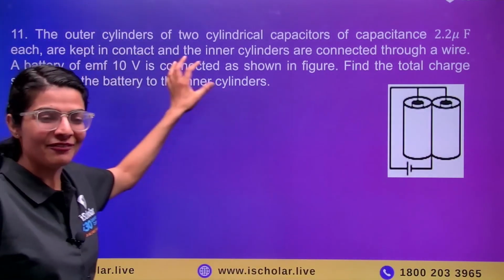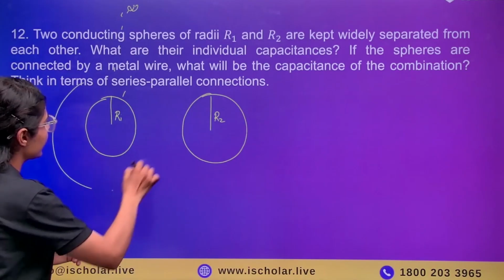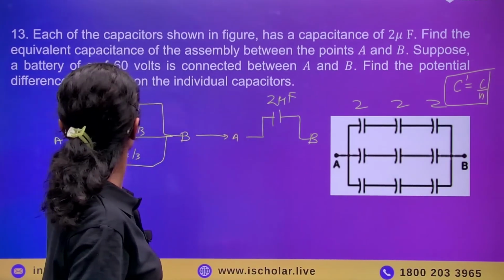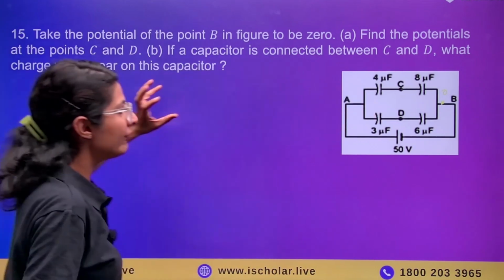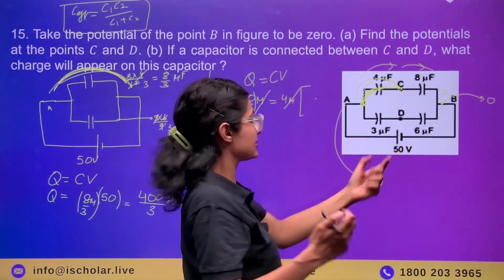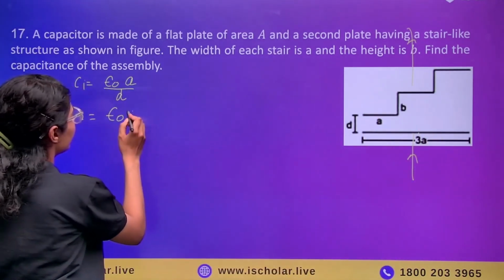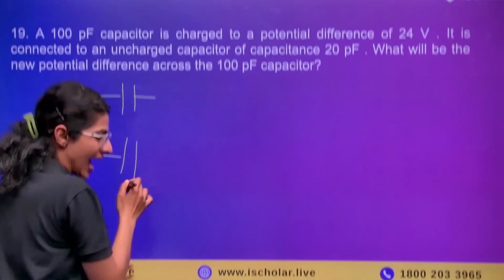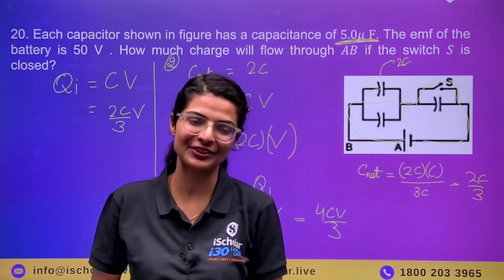Capacitor Part 2 | JEE & NEET Class 11/12 Physics | Complete Concepts + PYQs | iScholar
⚡ Capacitor Part 2 | JEE & NEET Physics | Class 11 & 12

Welcome to iScholar! In this lecture, we continue our detailed discussion on Capacitors (Part 2) for JEE Main, JEE Advanced, and NEET aspirants.

📚 In this video, you'll learn:

Capacitor concepts in detail
Important formulas and derivations
Numerical problem-solving techniques
JEE & NEET exam-oriented questions
Tips and shortcuts to solve questions faster